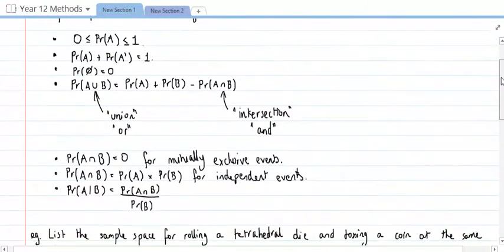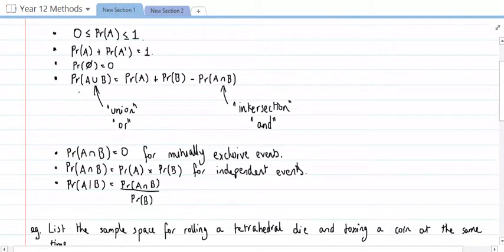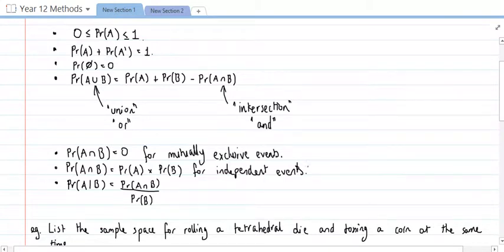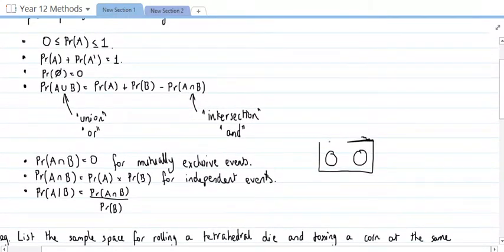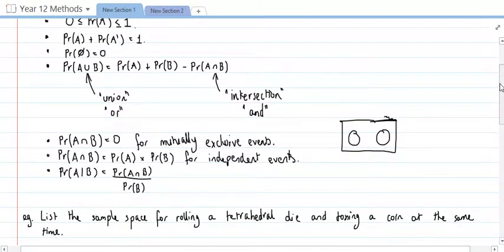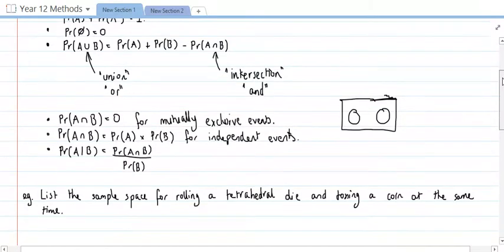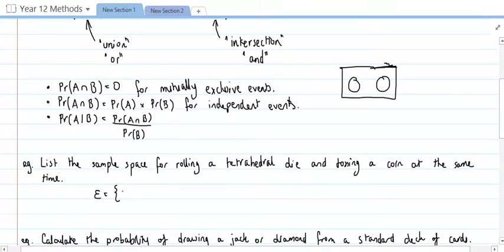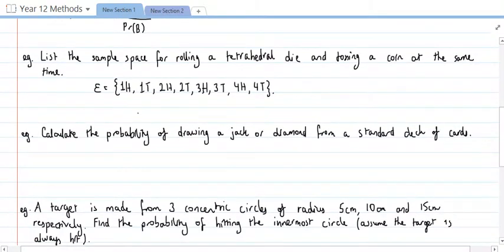Probability Basics 1